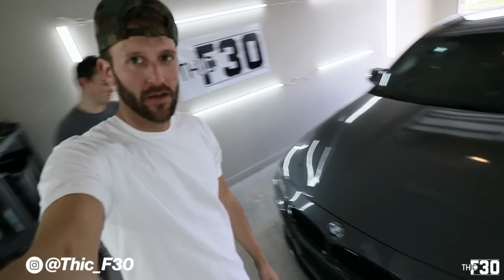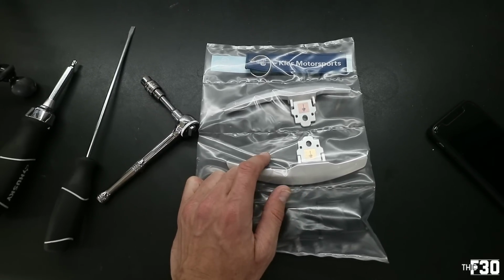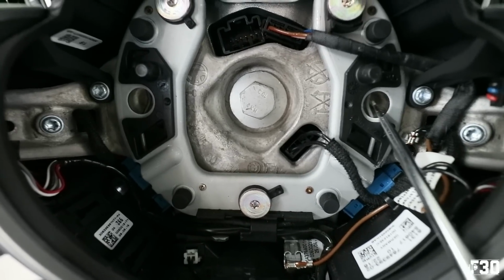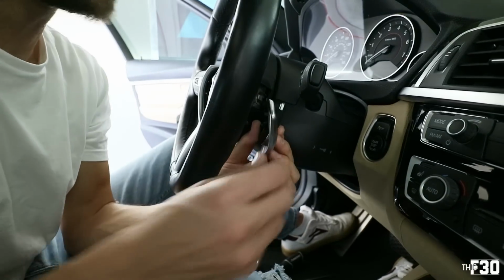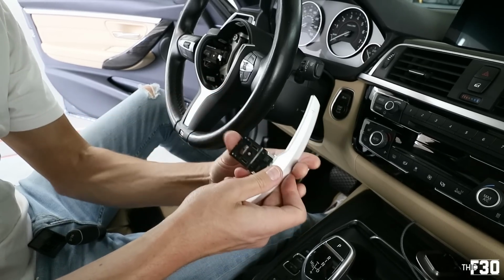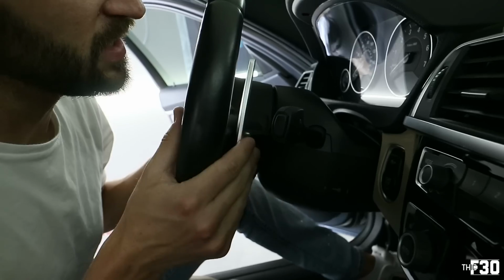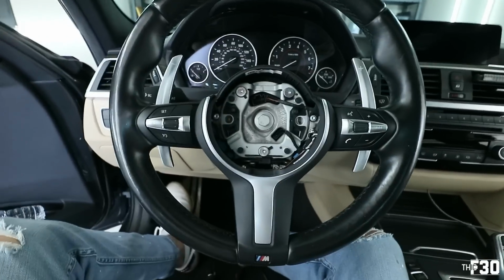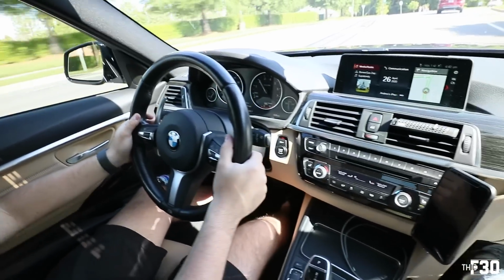BMW F30 PADDLE SHIFTER UPGRADE **SUPER CLEAN** - INSTALLATION & REVIEW!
to follow his build!

@THATF30 Modification Links:

Silver Trim Pieces
Fog Light Tint

Video Gear:
My Camera Bag
My Drone:
My Camera Setup:
Detailing products:
Ethos Shampoo
Car Dryer
Ceramic Coating for the wheels/calipers
Ceramic Coating For the Car